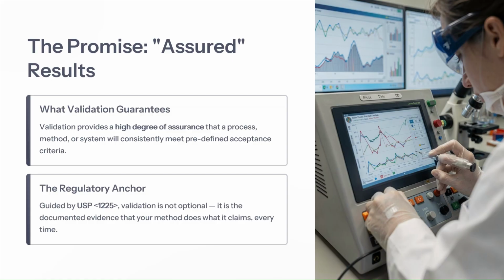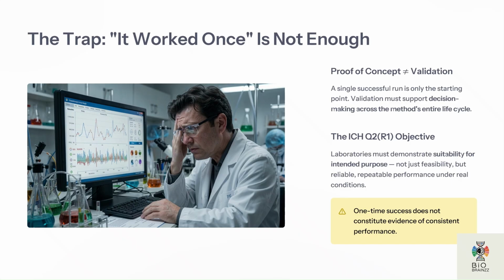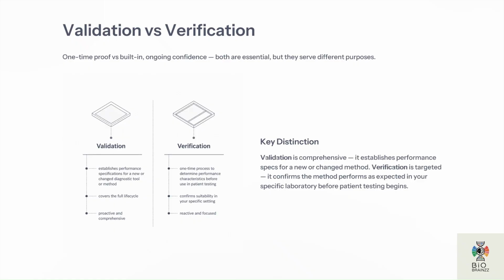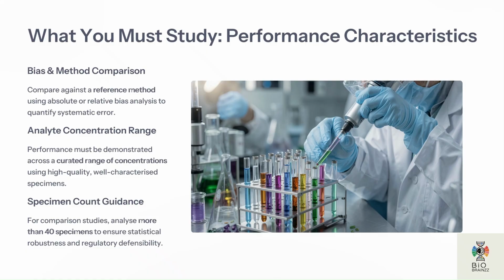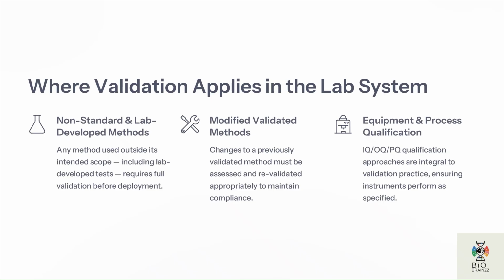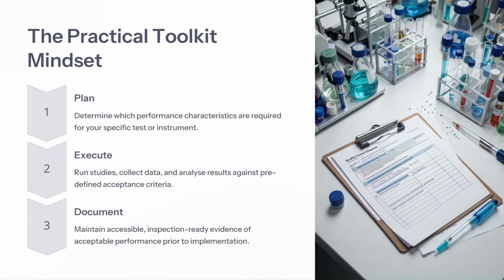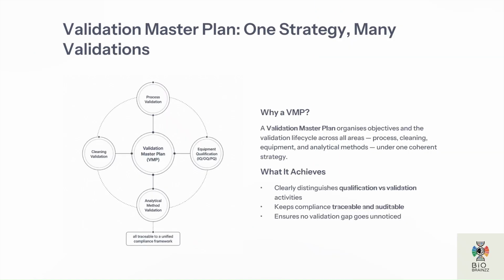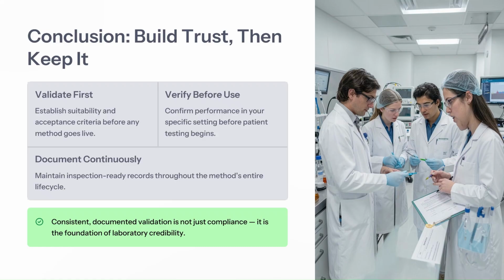Validation and Verification of Laboratory Processes | Complete Laboratory Training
Validation and Verification are essential processes for ensuring the accuracy, reliability, and consistency of laboratory results. In this comprehensive training session, learn the principles of validation and verification, method suitability, performance characteristics, equipment qualification, and regulatory compliance requirements.

Understand the differences between validation and verification, when each is required, and how these processes support quality assurance, laboratory accreditation, and patient safety.

This session is useful for:
• Laboratory Technicians
• QA/QC Professionals
• Pharmaceutical Industry Personnel
• Clinical Laboratory Staff
• Biotechnology Students
• Microbiology Students
• Research Scholars

Topics Covered:
✔ Validation Fundamentals
✔ Verification Requirements
✔ Validation vs Verification
✔ Method Performance Characteristics
✔ Accuracy and Precision Studies
✔ Equipment Qualification (IQ, OQ, PQ)
✔ Documentation and Compliance
✔ Quality Assurance in Laboratories

Watch till the end to understand how validation and verification build confidence in laboratory results and support regulatory compliance.